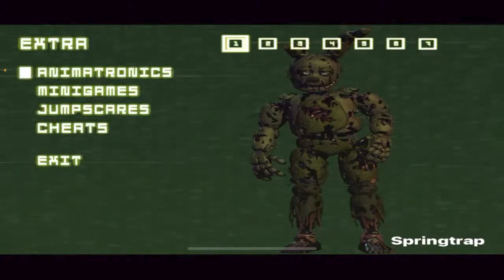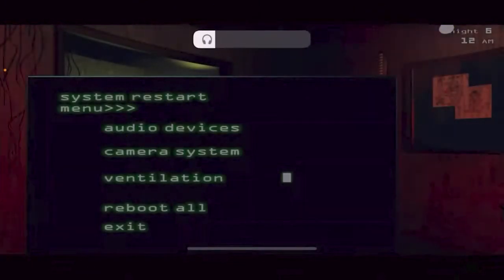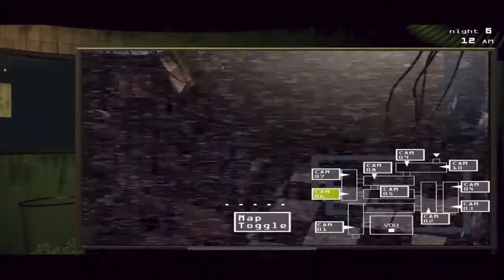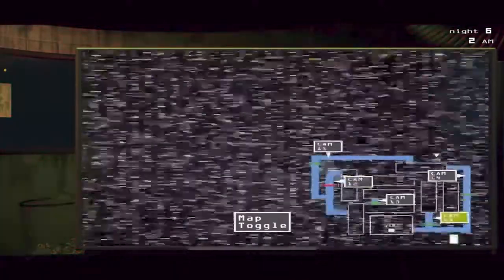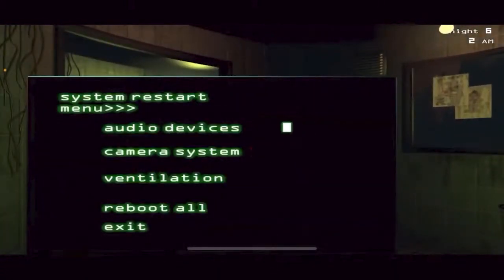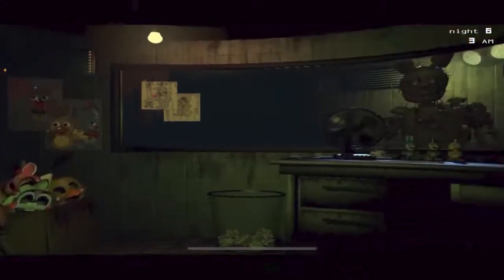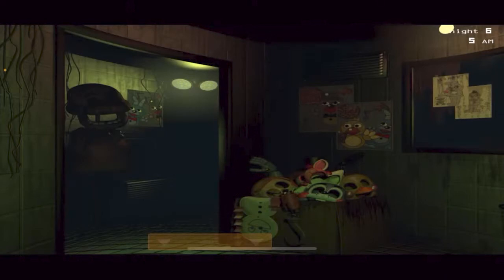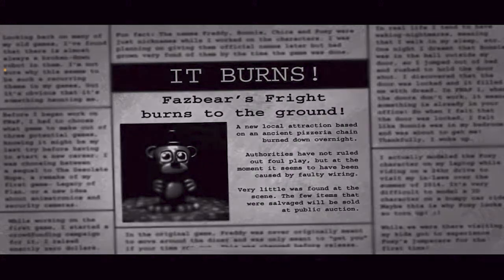How to Beat FNaF 3 NAO - (Nightmare Aggressive Only)